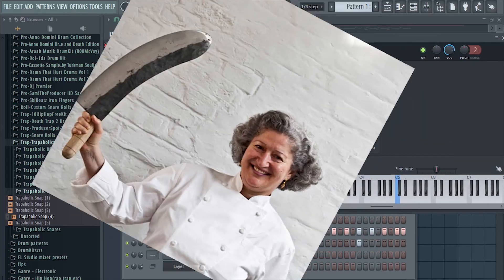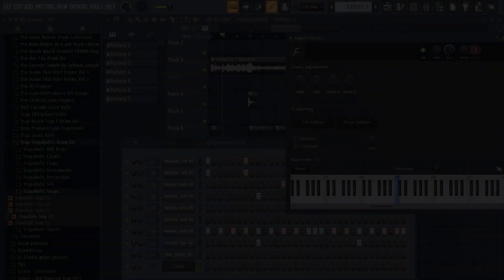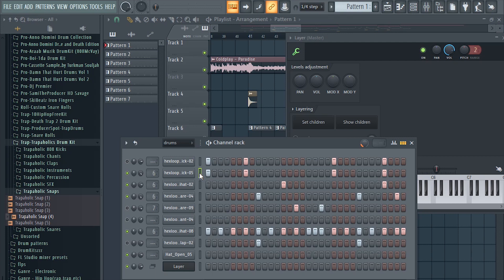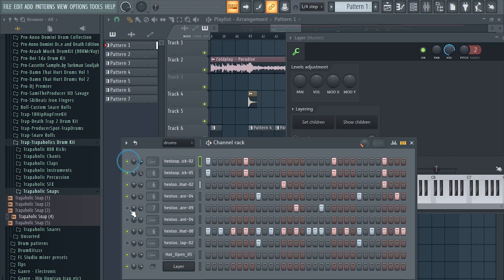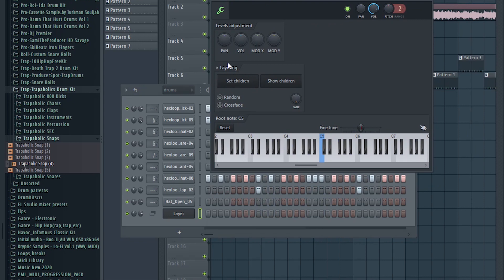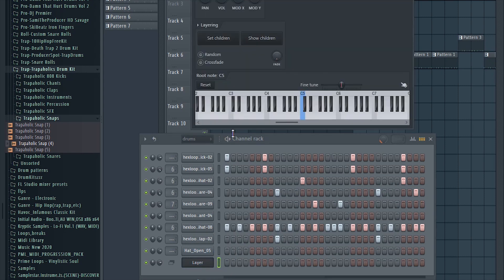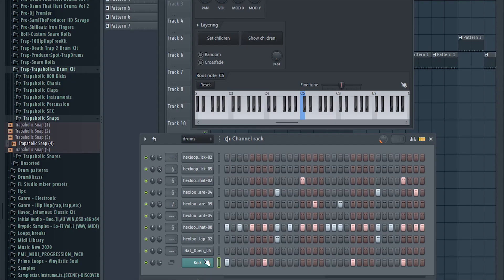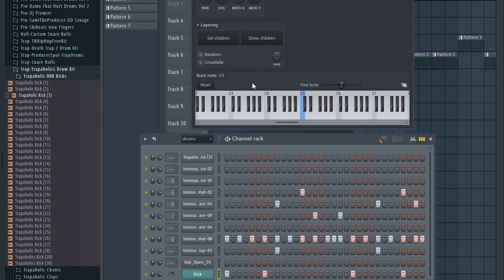How to layer EASY - FL Studio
I will show you how to layer sounds and do it easy way, fast, simple and convenient. Fl Studio 20.
Save time and make good music.
➨ Website - Offline, will add soon, check my Youtube channel page for links or Facebook page